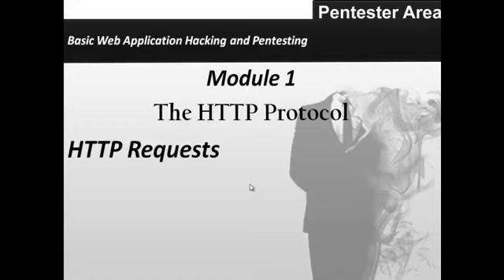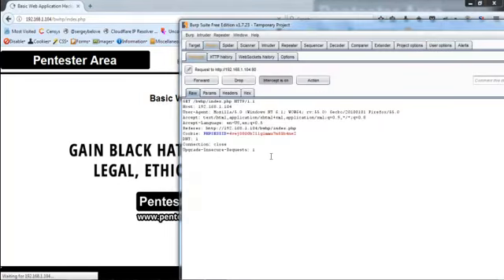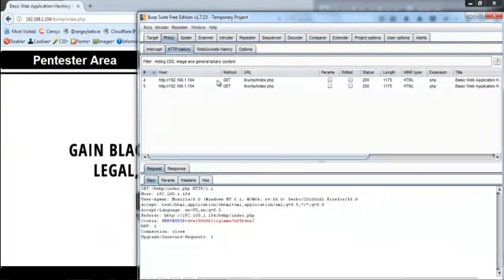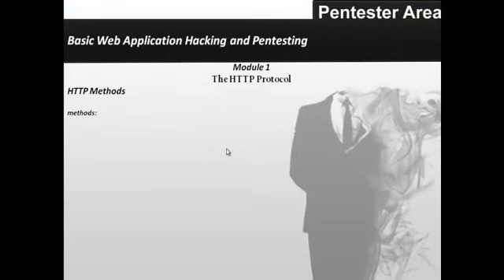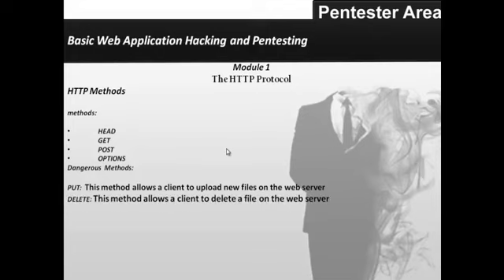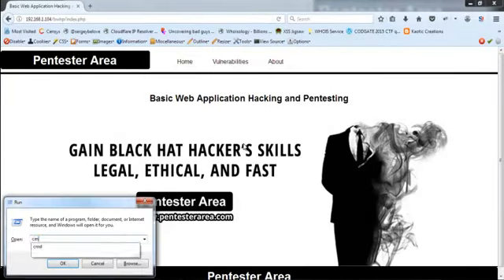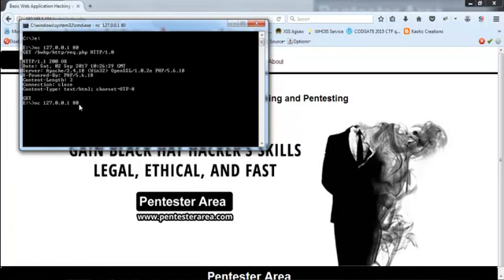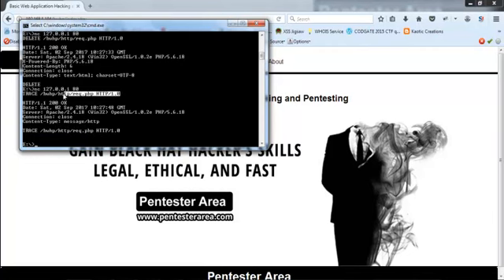[2] Basic Web Application Hacking and Pentesting: Module 1 Part 1 http protocol analyzing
Hacking is illegal do not use this knowledge in harming people
These course videos made from education purpose only
we are not responsible for  any abusing this knowledge

Basic Web Application Hacking and Pentesting Course.

Module 1 part 1 http protocol analyzing.

Don't forget to download the course materials and lab
This tutorial explains how to install the course lab